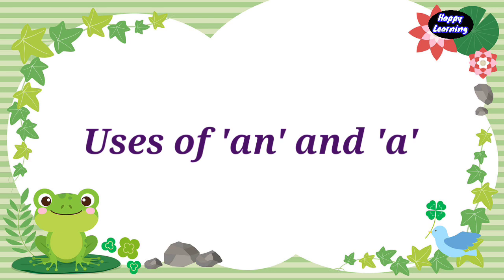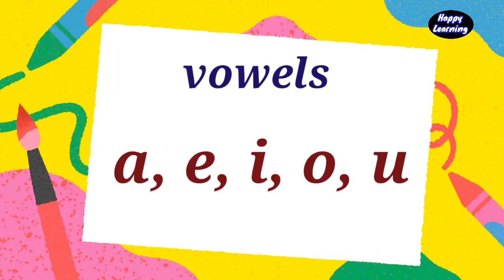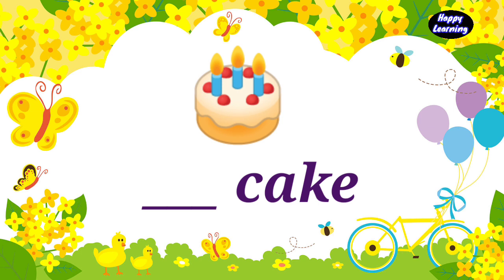Articles uses of a and an | a an articles in english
Articles uses of a and an | articles a and an | A and An | a an articles in english | articles for kids